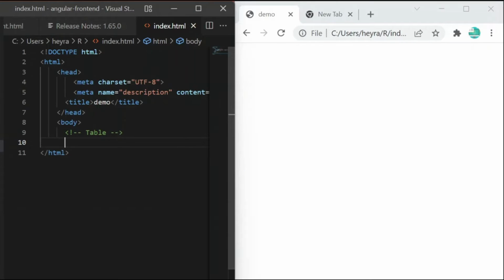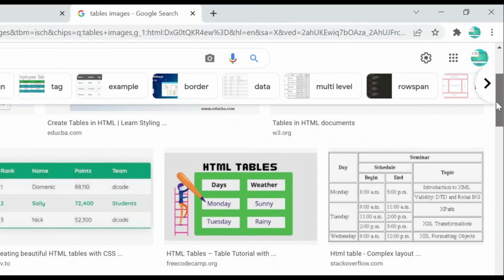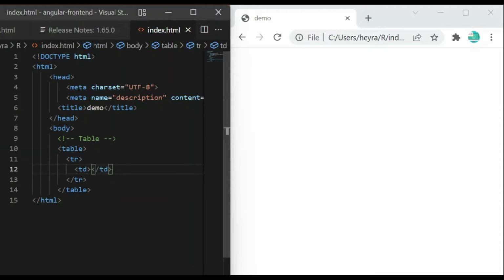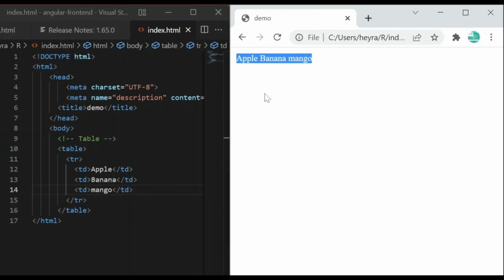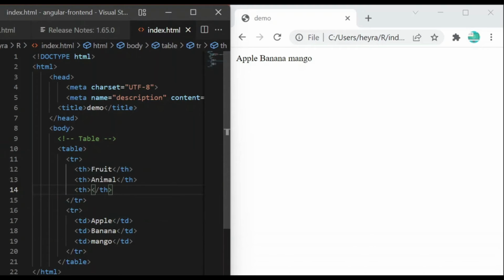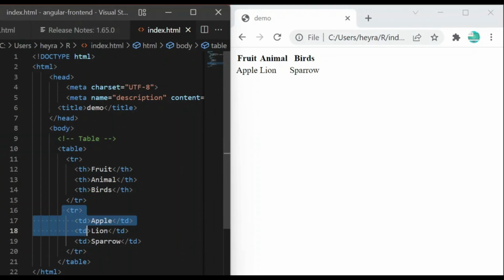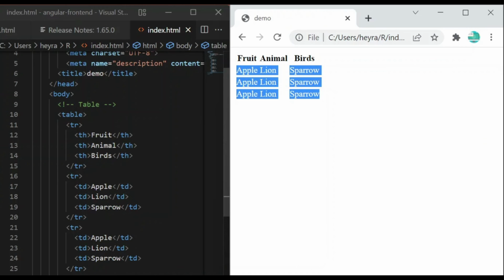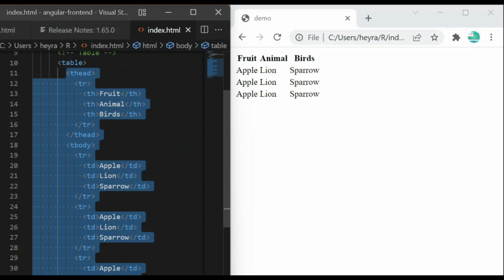HTML Tutorial 13 | Table | HTML Tutorial for Beginners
Step by step tutorial on HTML Table. In this tutorial we will learn about html tables and different tags associated with it. COMMENT for any thoughts/questions.

00:00 Introduction to HTML Table.
00:45 Implement table tag
01:25 Table Rows & data
03:30 Table header